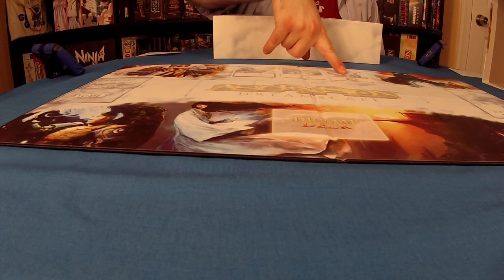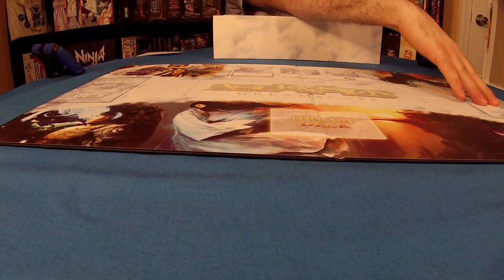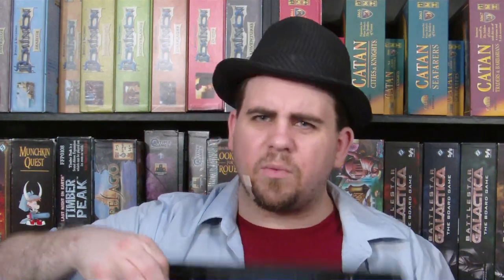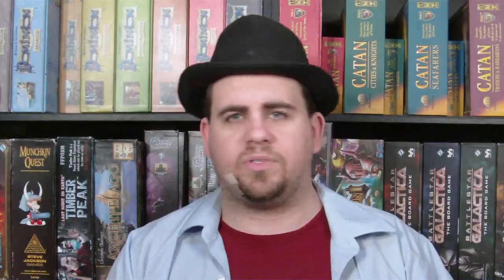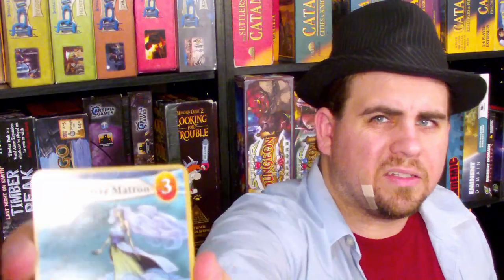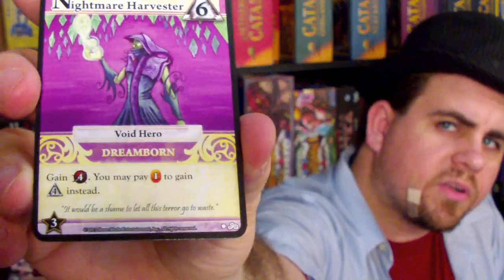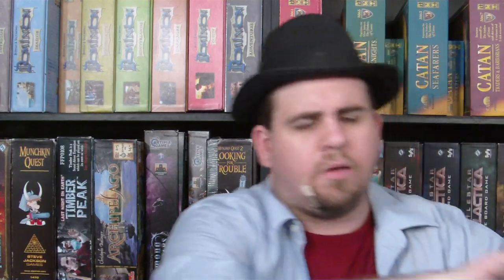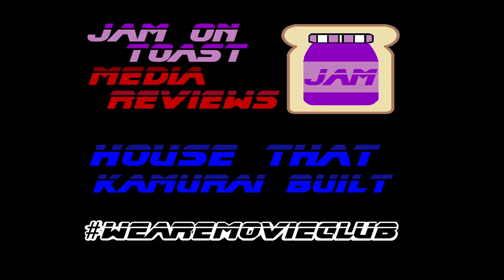Unboxing: Ascension: Dreamscape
Kam unboxing Ascension: Dreamscape.